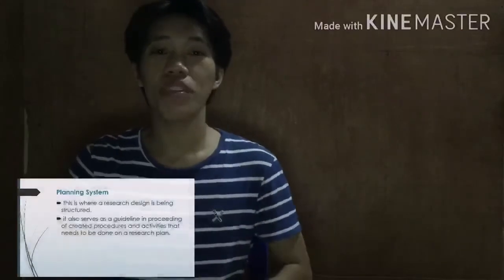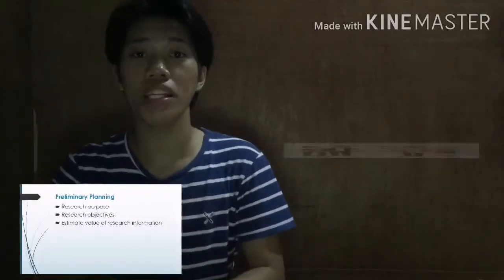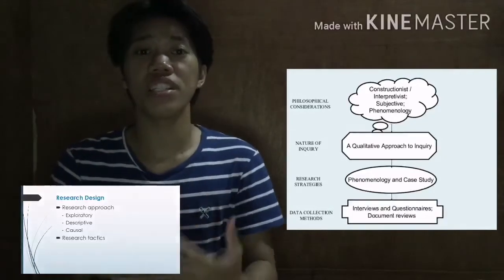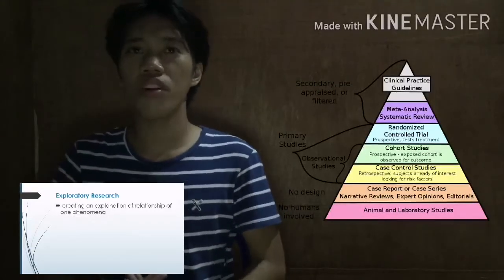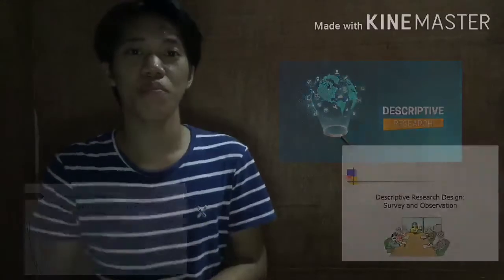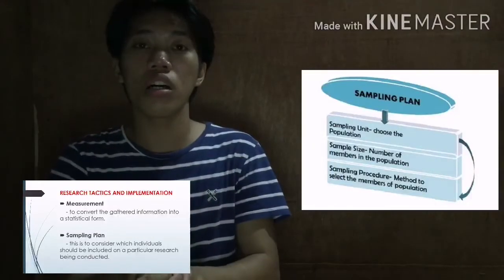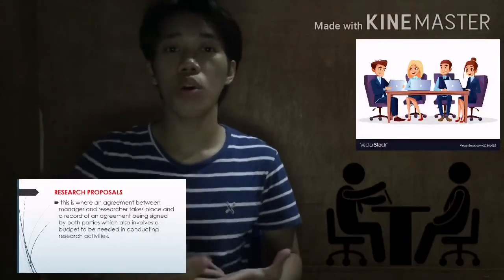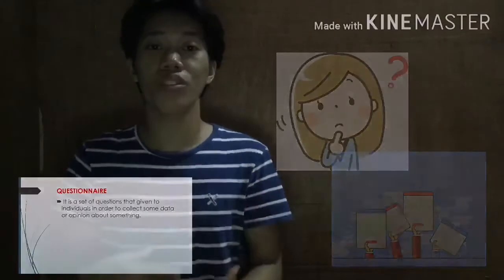Emeng natutunan by Gabriel Arce